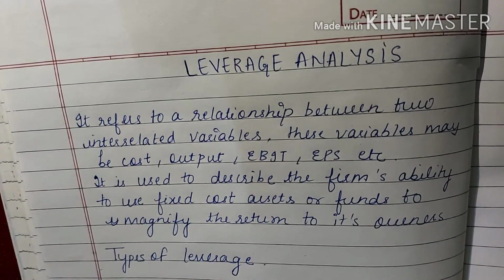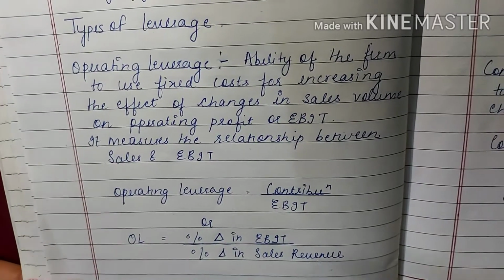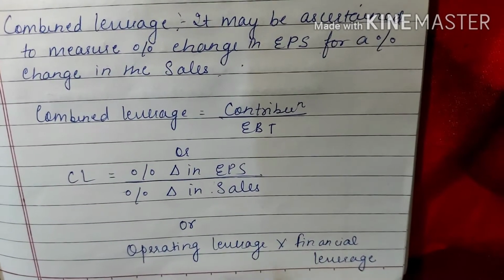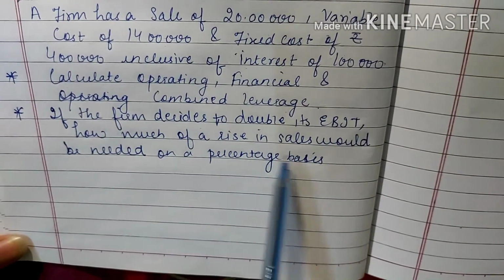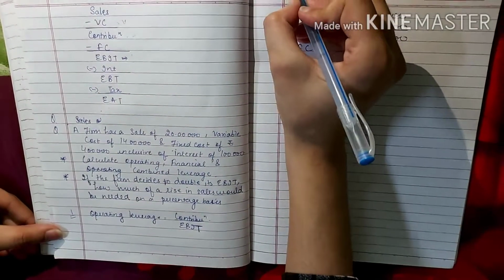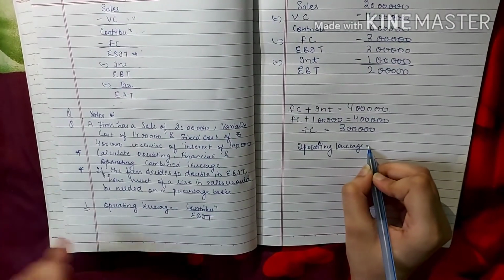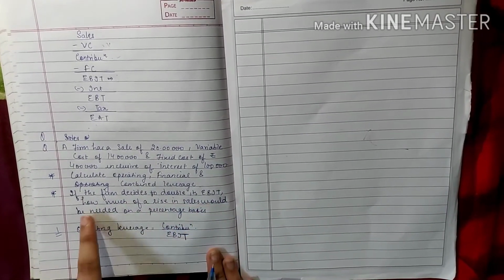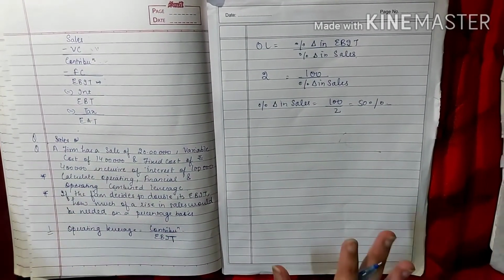Leverage Analysis [fm](part1) ~for b.com 3rd year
Introduction to leverage analysis. Described the types of leverage with defination ,formulas and suitable example.